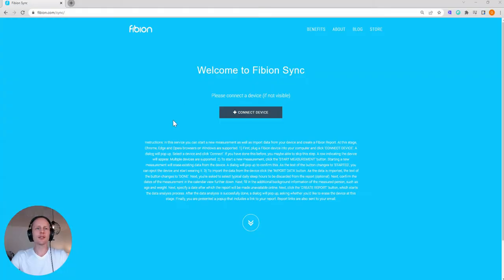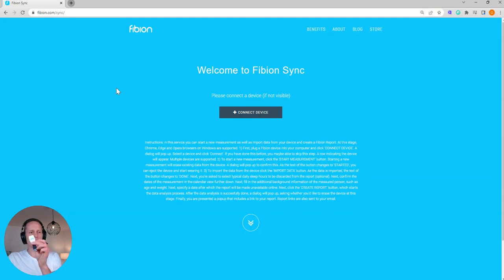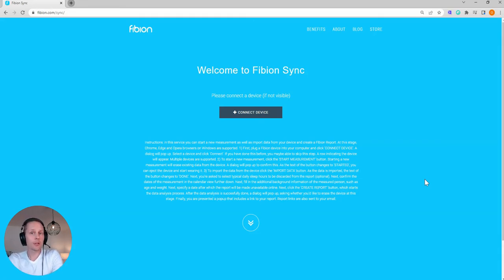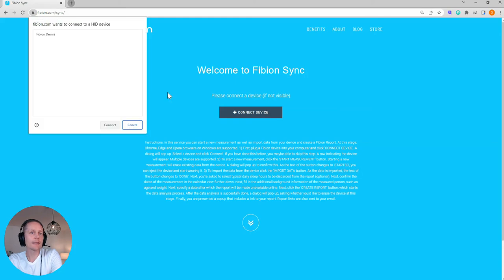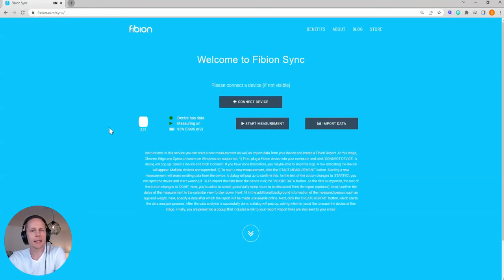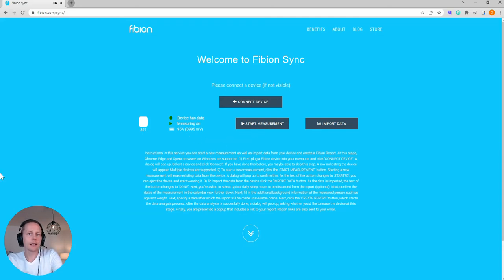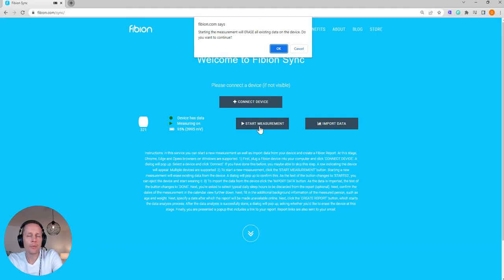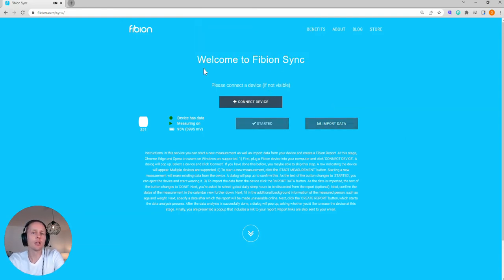Starting Measurement with Browser Sync Tool - Fibion Research | Chrome Sync Tool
Handy sync tool to control Fibion device directly from Chrome.

Discover Innovative Measurement Solutions for Your Research 🌟:
🆕 Elevate your research with Fibion SENS, the next-gen tool for monitoring physical activity and sedentary behavior. Discover the future

🥇 Advance your health studies with the Fibion Device, a gold standard in sedentary behavior and physical activity monitoring. Explore our research tools

🔎 Gain deeper insights into physical activity and health with Fibion Insight. Transform data into knowledge

🕒 Understand your body's natural rhythms better with our advanced circadian analysis tool.

💤 Looking for a deeper insight into your sleep quality? Discover our comprehensive sleep analysis tool

🔍 Unlock the secrets of your sleep and improve your health with our cutting-edge technology. Explore now

🔍 📚 Explore our HRV Article Collection for insights on Heart Rate Variability

🔍📝📘 Discover detailed insights in our extensive Experience sampling method (ESM) Article Collection

🔍📝📘 Discover insights into Fibion SENS technology in our extensive article collection

🔍📝📘 Discover insights on sleep patterns and health impacts in our extensive Sleep collection

💡📈For an introduction to the fundamental aspects of HRV, consider revisiting our Ultimate Guide to Heart Rate Variability

🌱📖Begin learning about EMA with our guide, "Introduction to Ecological Momentary Assessment (EMA)", ideal for EMA research beginners

🏗️📊 Gain foundational ESM insights with "Introduction to Experience Sampling Method (ESM)" for a comprehensive overview